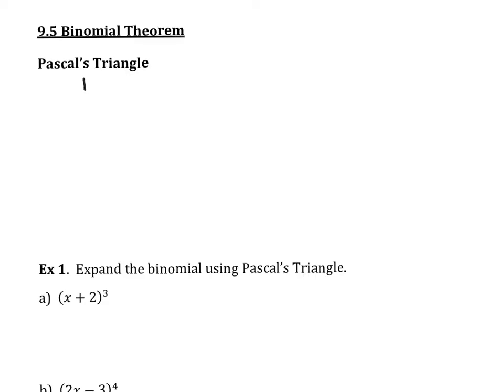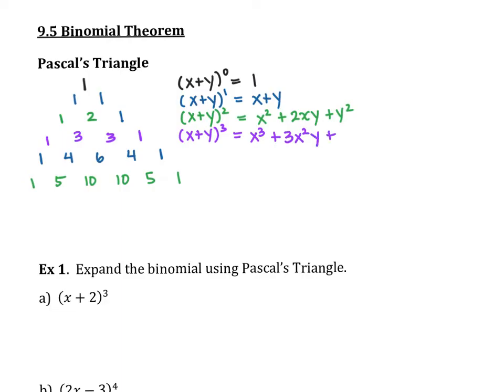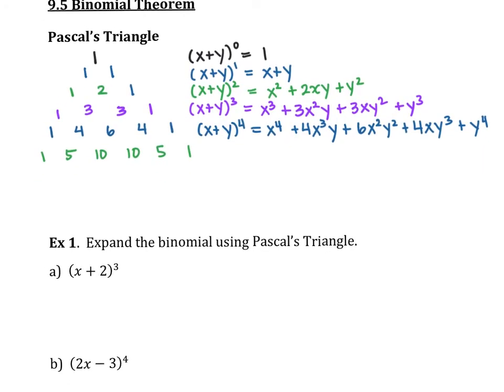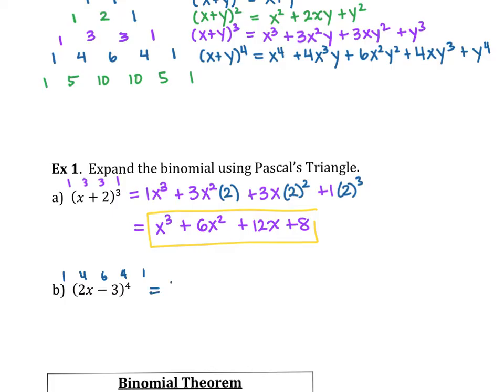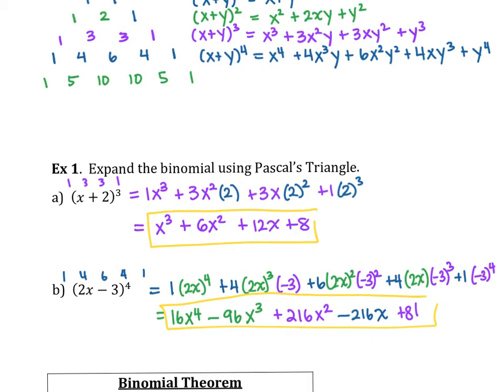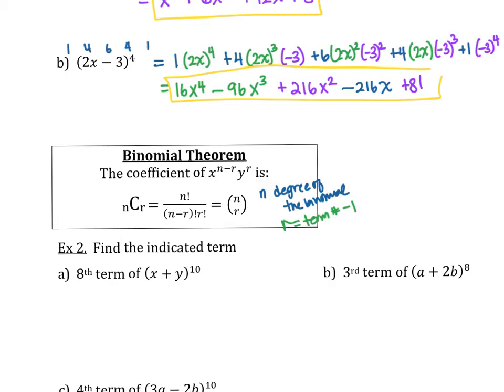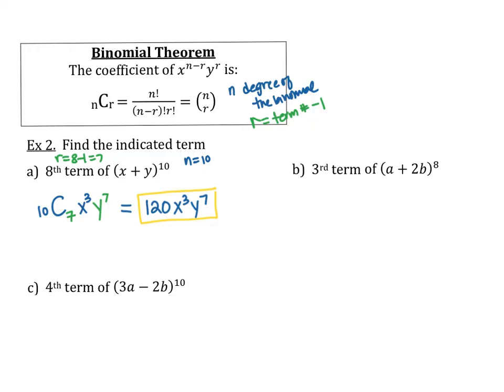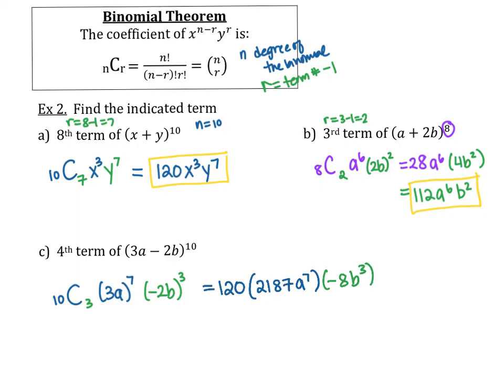9.5 The Binomial Theorem